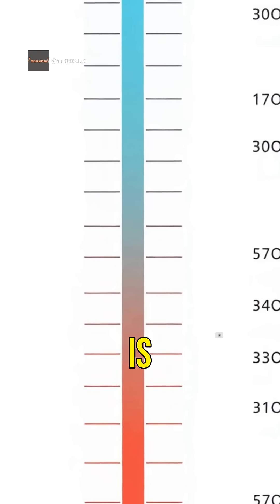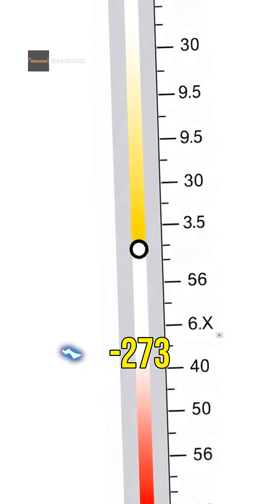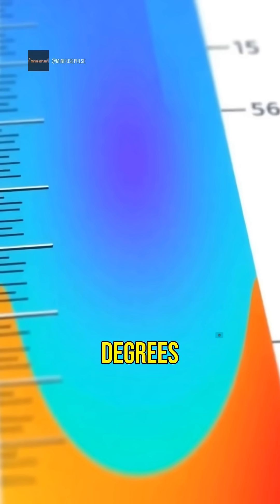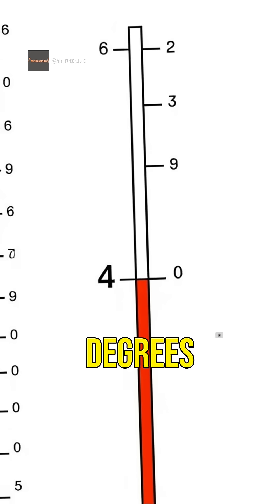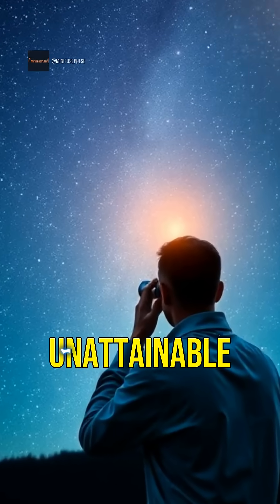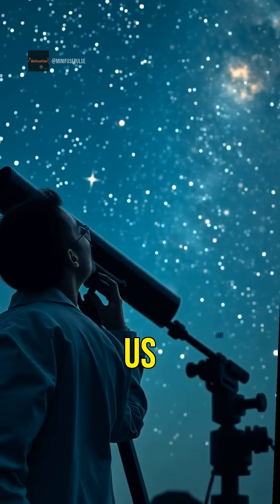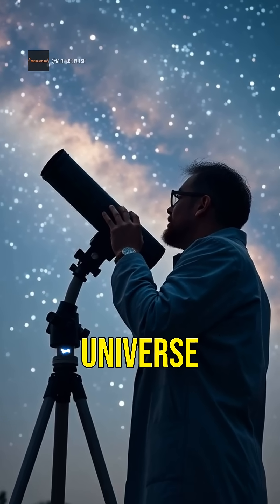Exploring Absolute Zero The Coldest Temperature in the Universe